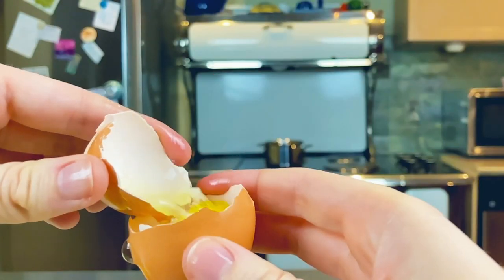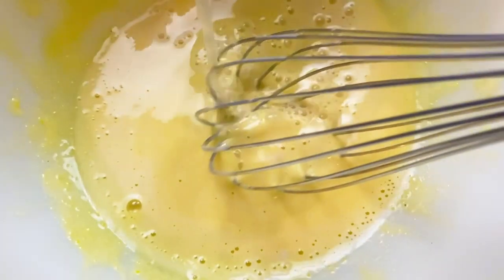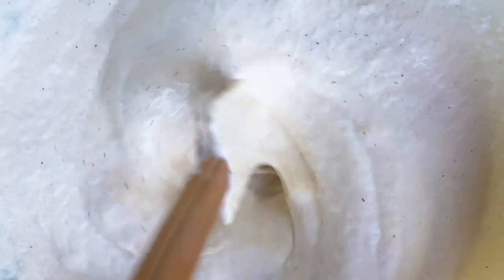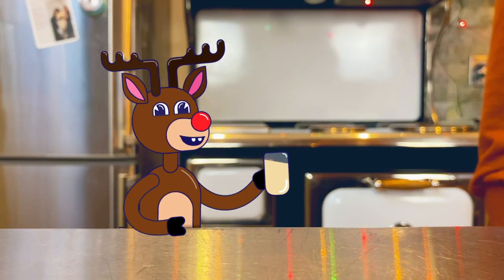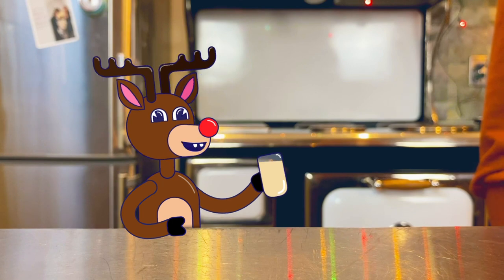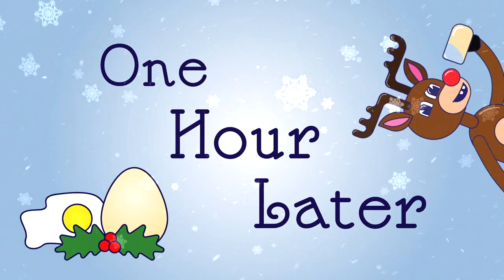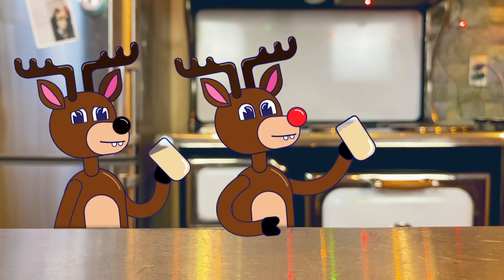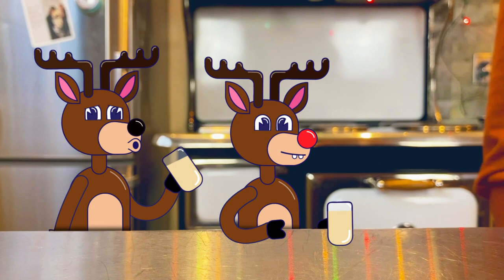"Drawn Up At Home" Presents: Eggnog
(full recipe below) Happy Holidays everyone - let’s get drunk on eggs! In this episode, we make a delicious eggnog from scratch, and are joined by two very festive guests, voiced by Matt O’Brien and Craig Fay

Visit the Drawn Up channel for the videos you missed!

Recipe:

Ingredients:
4 eggs
1/3 cup of sugar
2 cups 2% milk
1 cup of whipping cream (or heavy cream, but if you want to add whipped cream on top, it’s 2-in-1!)
1 tbsp nutmeg
1/4 tsp of cinnamon
1 tsp of vanilla
1 extra tbsp of sugar

Separate the 4 eggs, and put into separate bowls. Seal the egg whites, and put in the fridge.
Whisk the yolks with 1/3 cup of sugar until light in colour.
In a pot over low heat, add the milk, cream, nutmeg, cinnamon, and vanilla.
Temper the warm mixture with the yolks in a bowl a bit at a time. Add back to the pot and cook over low heat until 160 degrees (or sticks well to the back of a spoon).
Refrigerate until cooled.
Beat the egg whites with a tbsp of sugar until stiff peaks form.
Fold the egg whites into the rest of the eggnog mixture. Pour in a glass, scoop some whipped cream (homemade or otherwise) on top, and sprinkle with cinnamon and nutmeg. Add rum to taste!

"Drawn Up" was a live stand-up comedy show, hosted and run by cartoon sketches created by creator Luba Magnus. While live performances are on hold, more and more videos will be added here on a regular basis :)